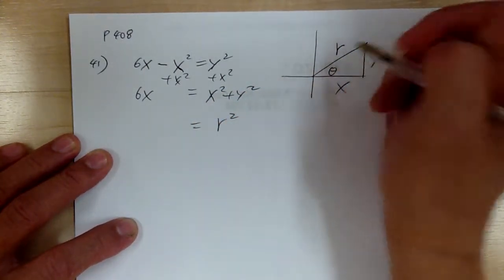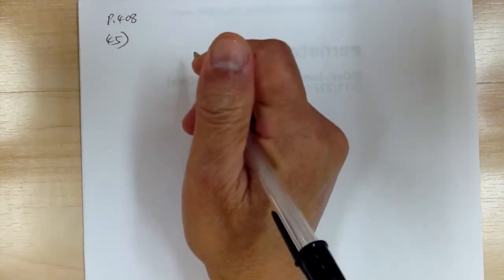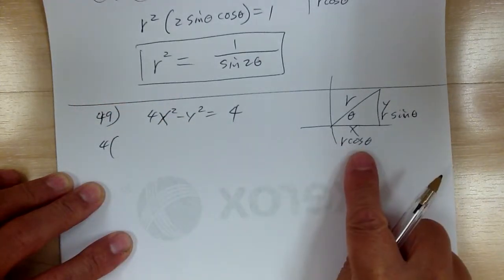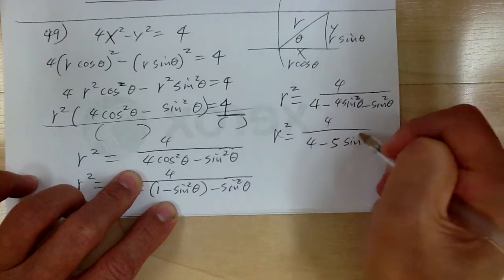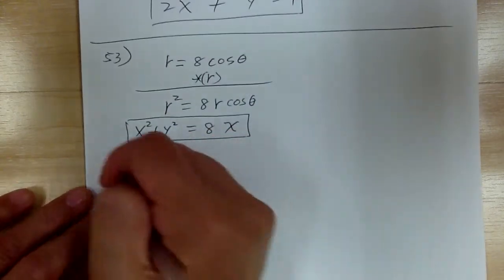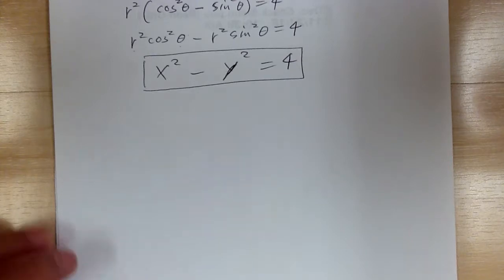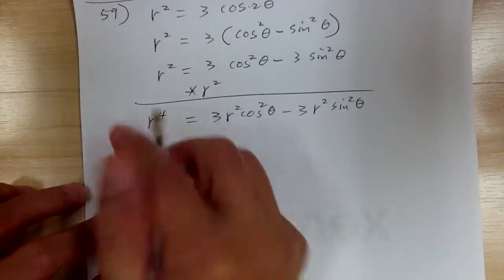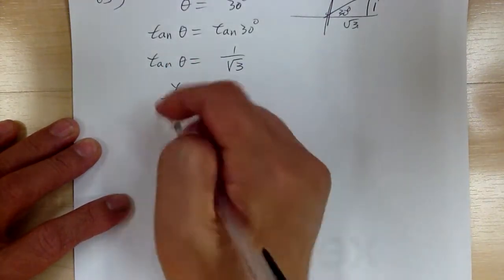Trigonometry p.408 #41-63 odds